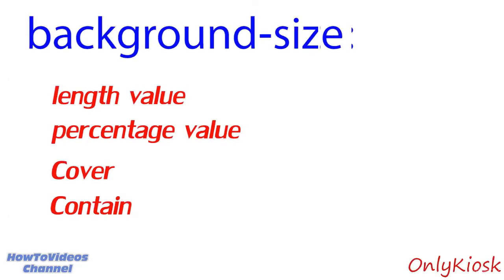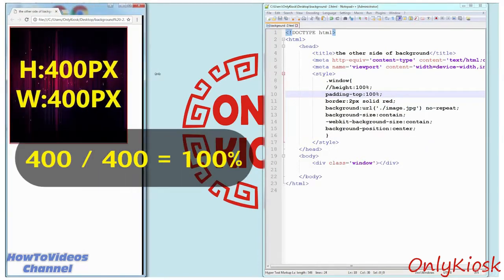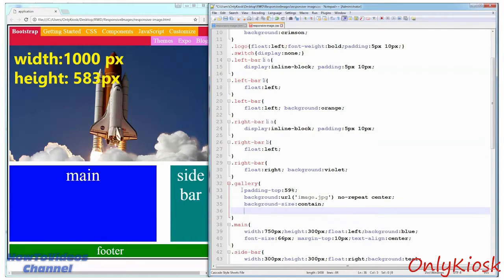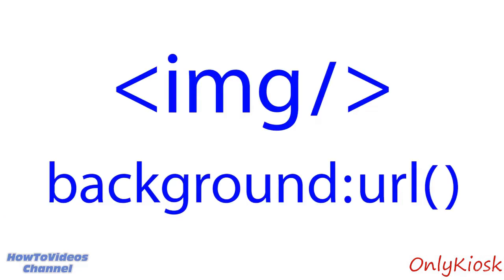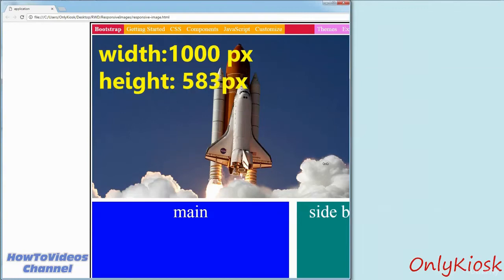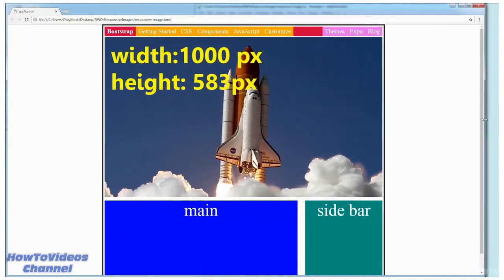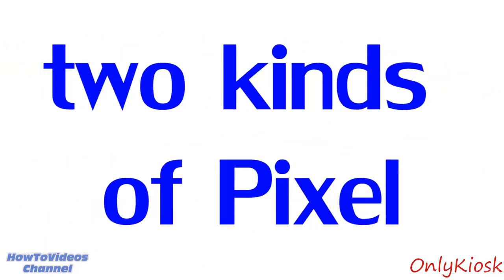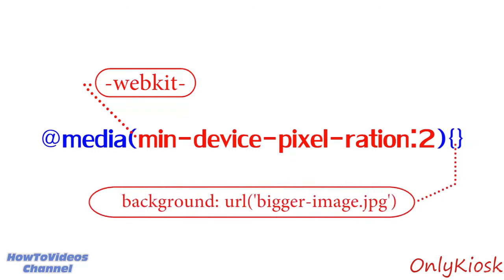7. Application making a responsive background image & Retina-ready & | Web Development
19. Application making a responsive background image
20. Application creating a responsive gallery using the background property
21. Retina-ready